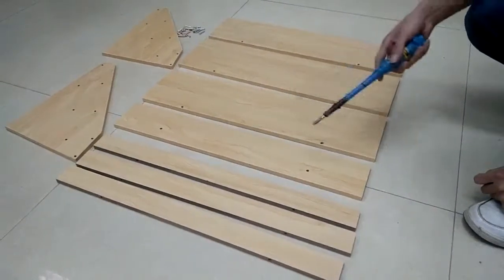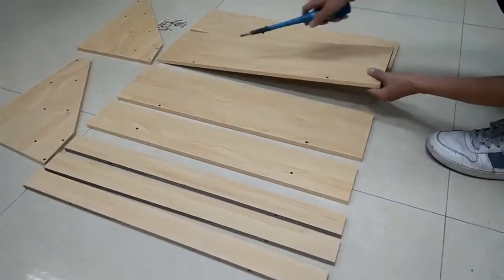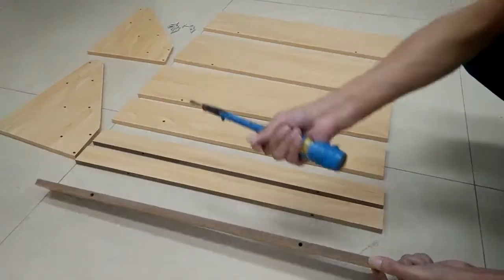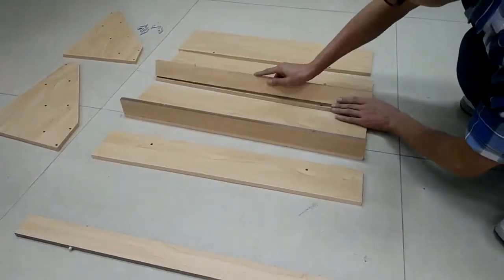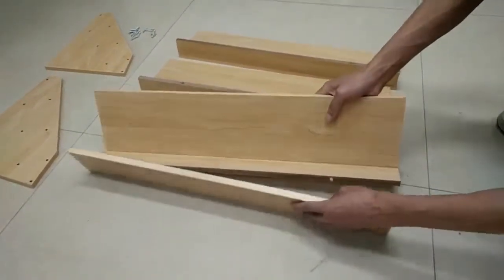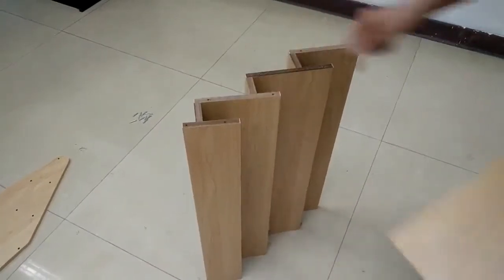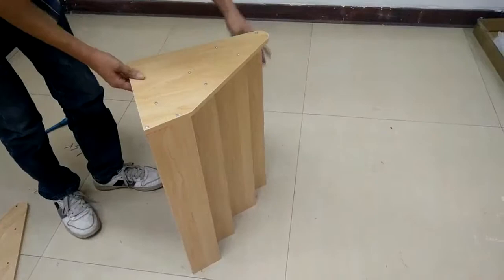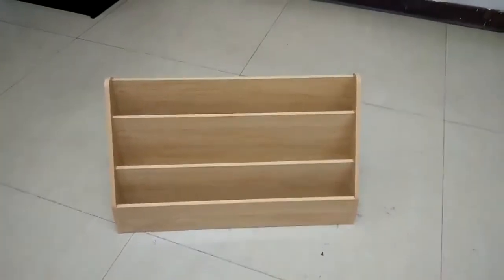2903 Rack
Book Rack Countertop Literature Display Samples Swatches Stand